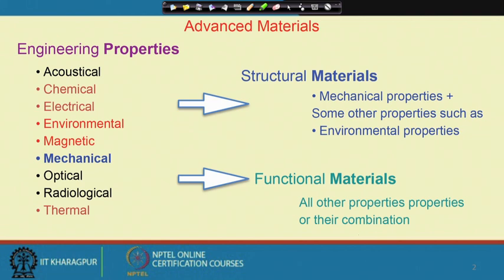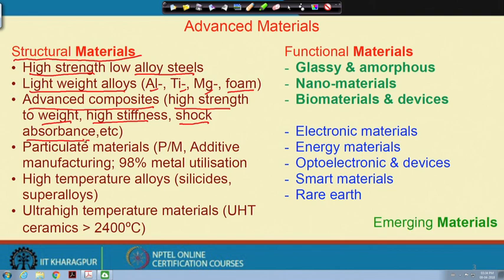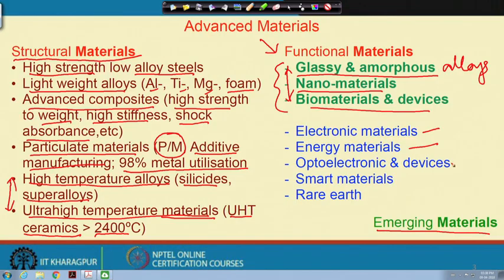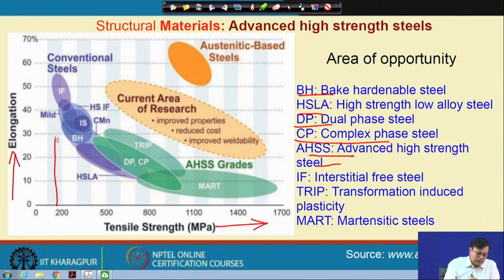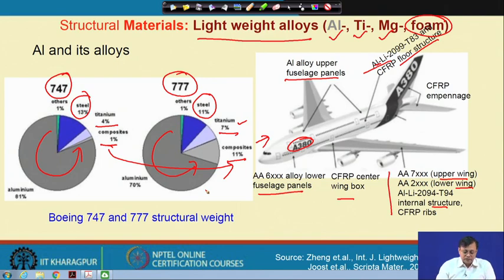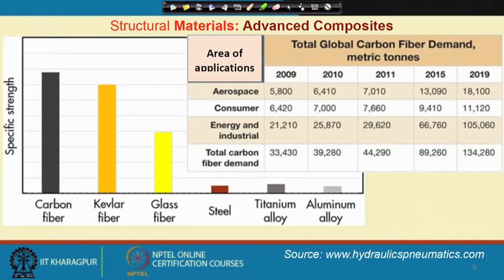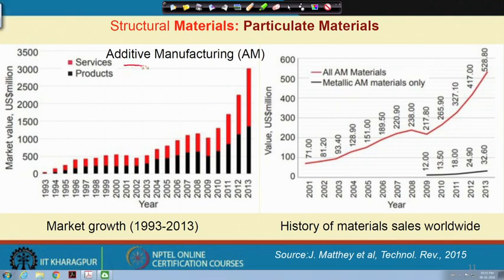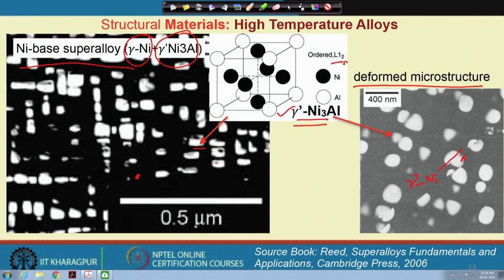Lecture 03: Introduction (Contd.)